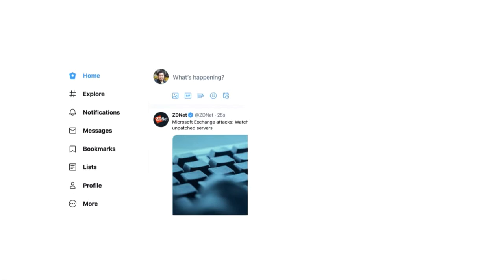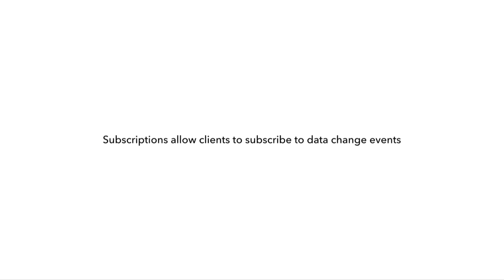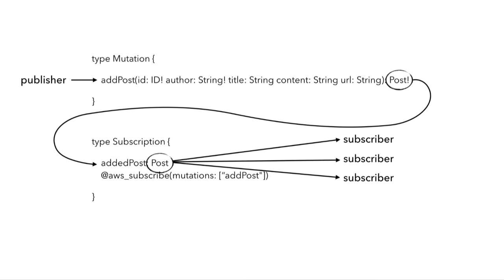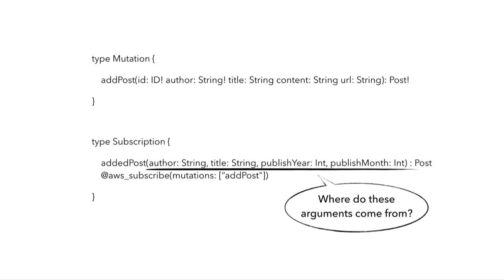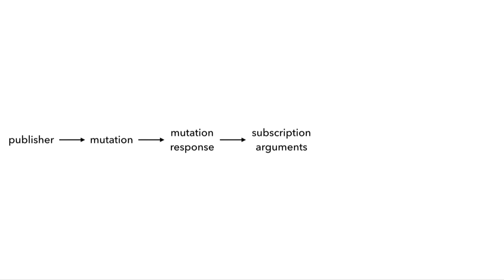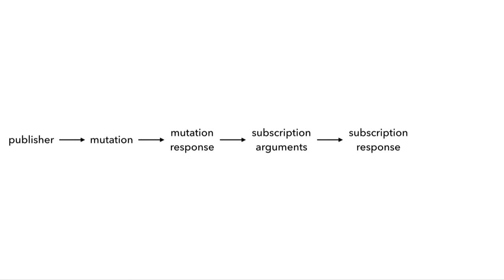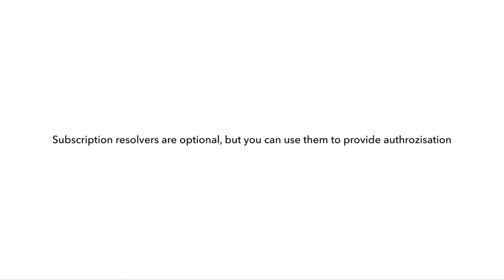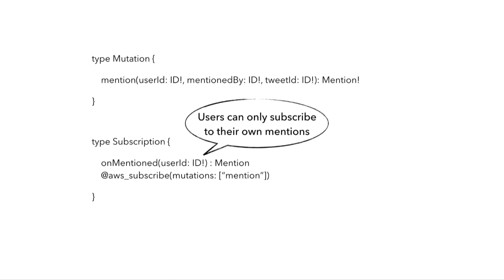What are AppSync subscriptions, and how do they work?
AppSync Subscriptions lets you build real-time, push-based applications with minimal effort. In this video, we will explain how it works and some popular use cases.